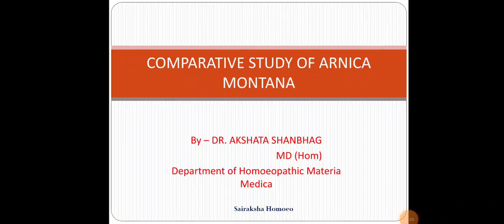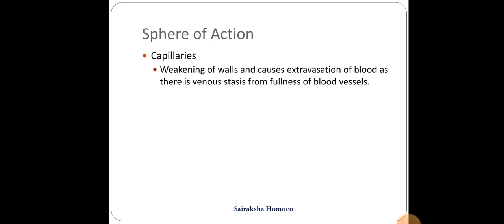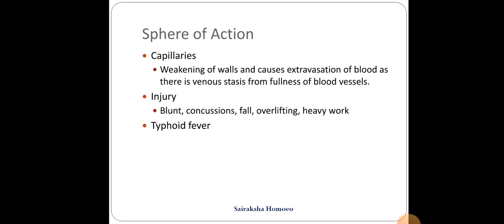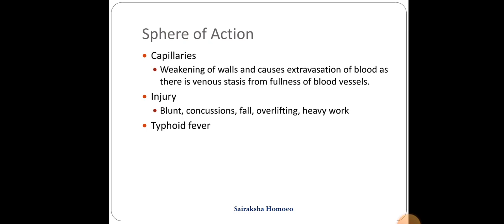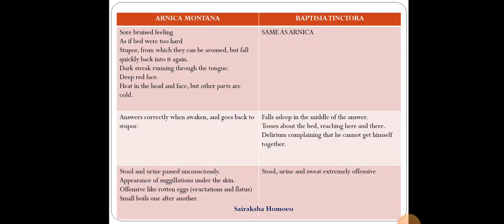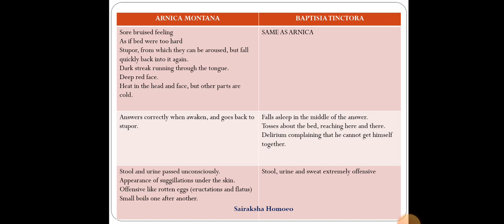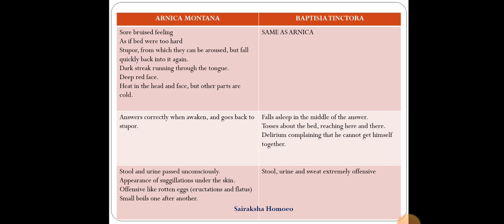Comparative study of Arnica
Dr.Akshata Shanbhag
               MD (Homoeopathy)
Department of Homoeopathic Materia Medica

SAIRAKSHA CLINIC
    Dharwad
   Karnataka